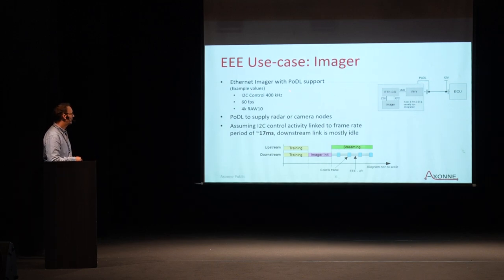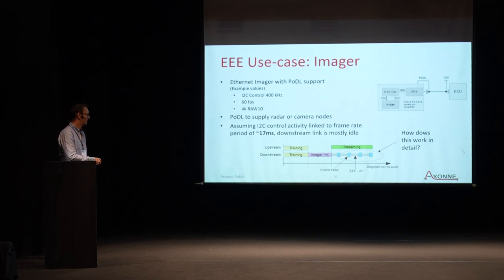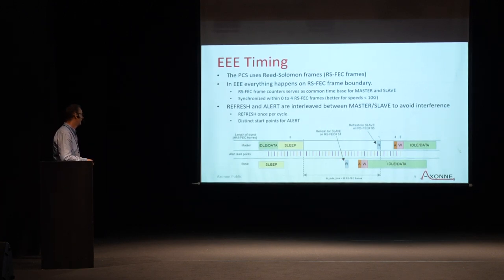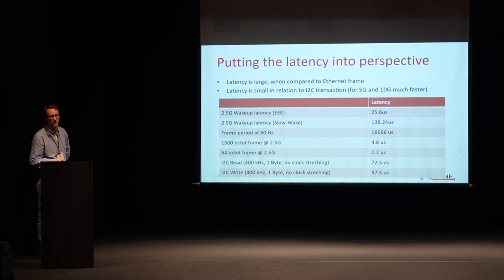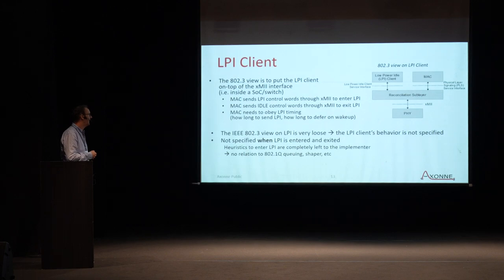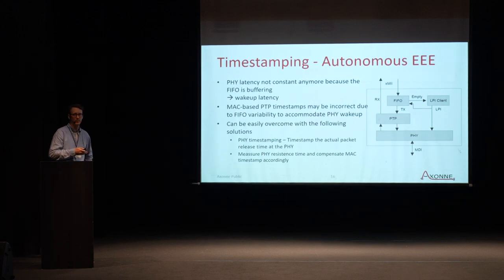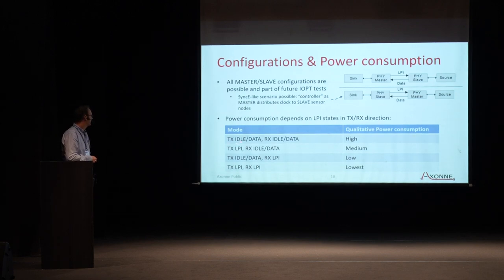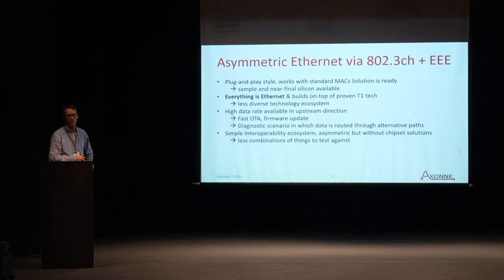Realizing Asymmetric Datarates via Energy Efficient Ethernet (EEE)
Philip Axer, Axonne (Speaker)
Manfred Kunz, Axonne